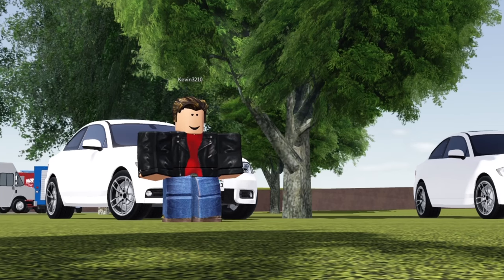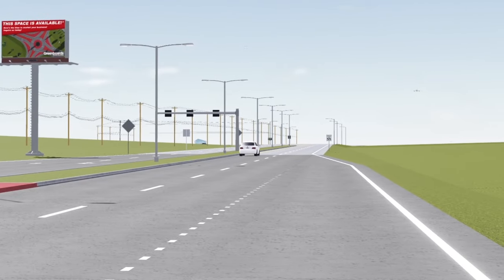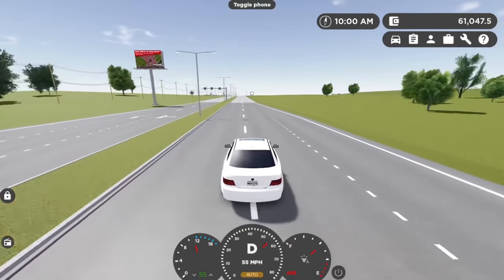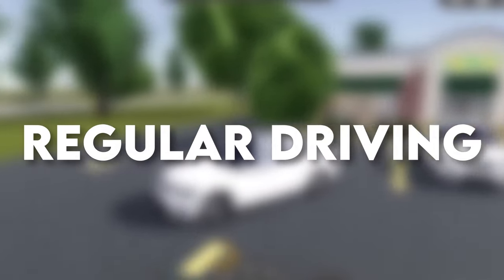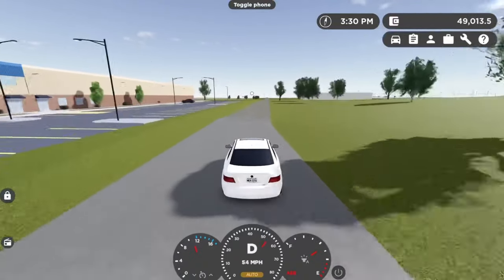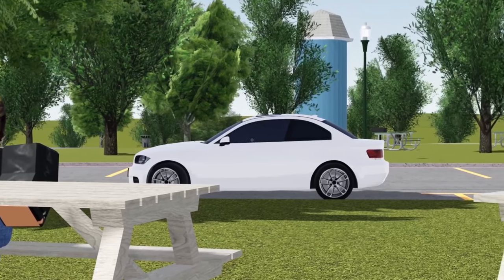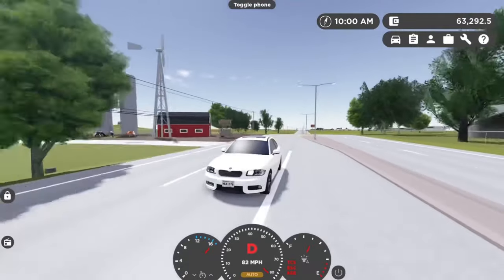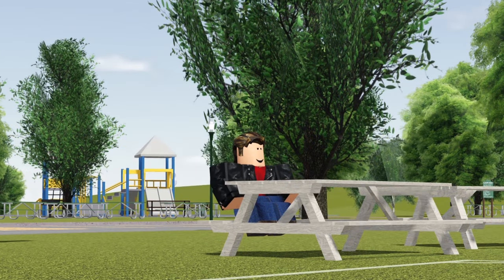WORST car in Greenville! (Greenville Roblox)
hi there!

I am car boi.
I like cars
I also like planes

I play on a Xbox series s
I have been playing Greenville a little over 3 years now
The game I am playing is called “Roblox Greenville”